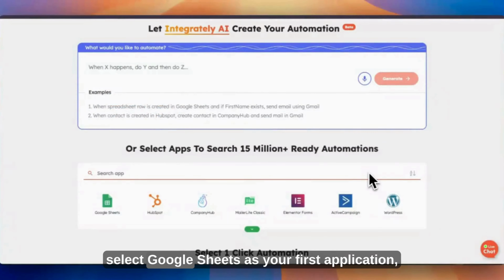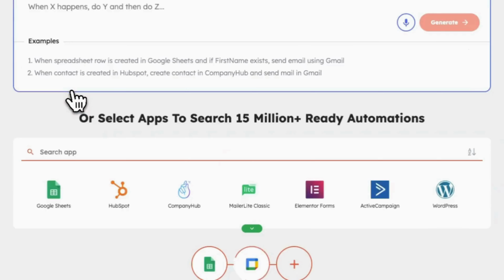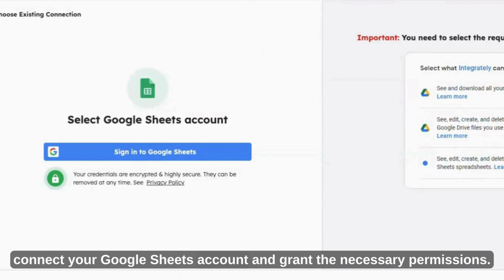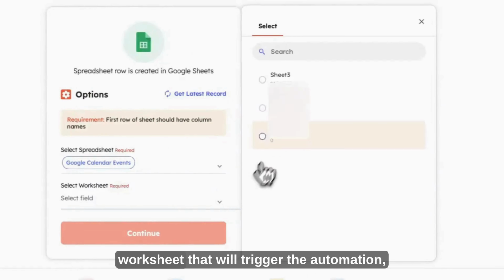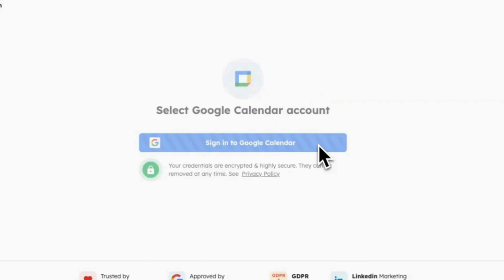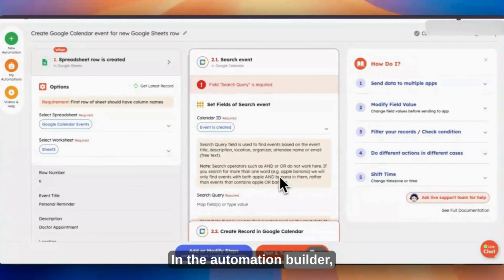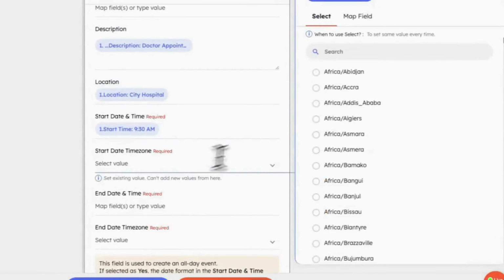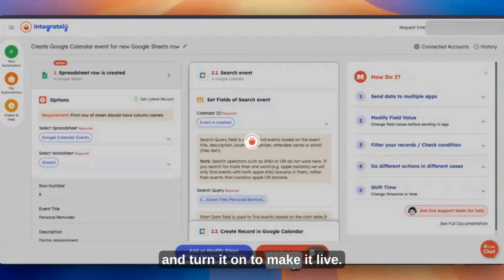Stop Manual Scheduling! | Google Sheets → Google Calendar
This video guides you on how to integrate Google Sheets with Google Calendar using Integrately. Now, you can automatically create and update Google Calendar events directly from Google Sheets. This helps you stay organized, avoid missing important tasks, and save valuable time by eliminating manual scheduling.

2️⃣Send data from Google Sheets to Google Calendar (Ready-to-use Template) -

3️⃣Integrate Google Calendar with any app you want (1300+ Apps Supported) -

4️⃣Integrate Google Sheets with any app you want (1300+ Apps Supported) -

5️⃣Sign Up to Integrately for free!

This video is divided into sections:
00:00 Intro
00:05 Connect Google Sheets with Integrately
00:20 Select Google Contacts as the action app
00:40 Map contact details
01:10 Test and activate your automation
01:40 Outro